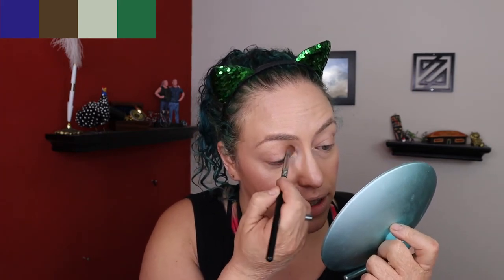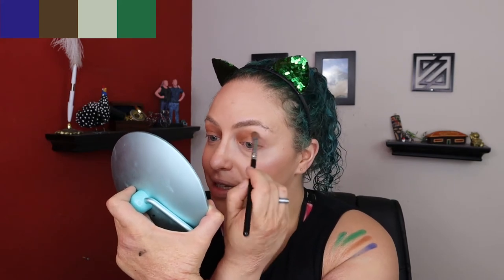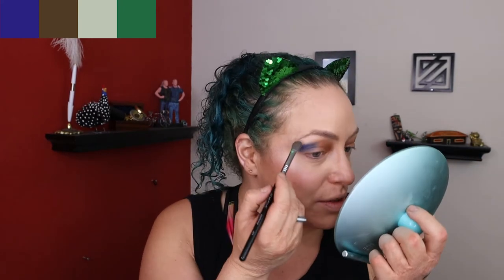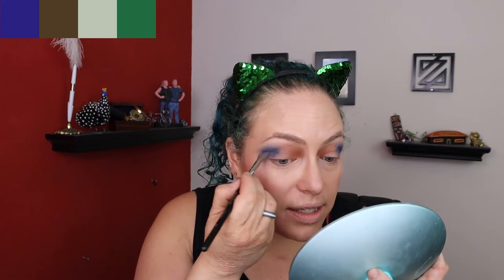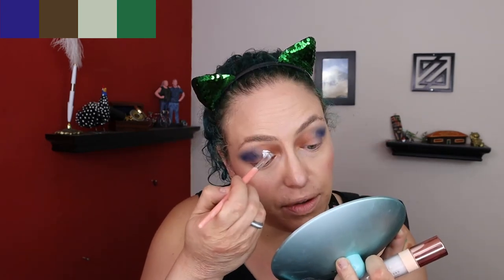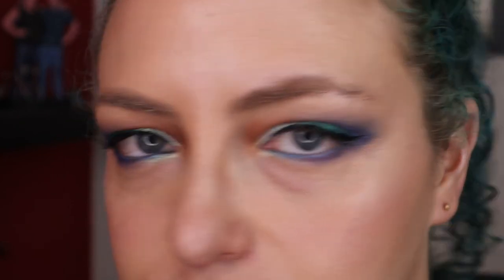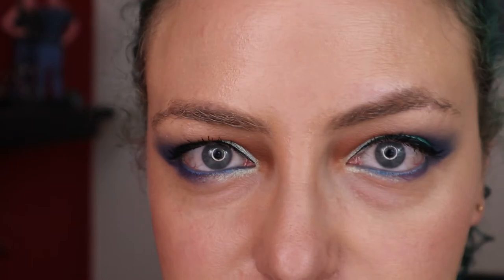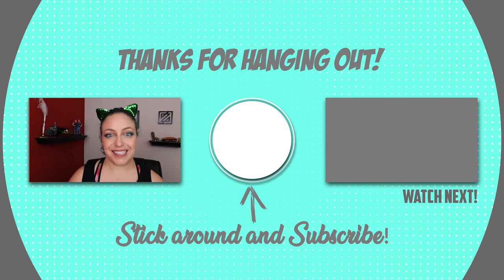Color Picker Playtime! *Blue-Brown-Green*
Welcome to Color Picker Playtime!
I've been wanting to do this for a while and this seemed like the perfect time.  I use a color theme generating app called Pigments, I generate 4 colors, the I use all those colors in a makeup look.
The goal of this is to learn how to work with color, make combinations I wouldn't necessarily think of, and to focus more on the effect of the makeup than the brand, price, or newness.

You too can do Color Picker Playtime!
Android:
iPhone: (Seems like a nice alternative, thought I can't test it)

I hope you have as much fun with this as I am!
Liv

--Facebook Groups:
♥ Viral music because kindness is contagious - A group for Musicians to support their livelihood

Suggestions:
-Buy as much as you can locally.  Local coffee, produce, etc.  These are the places that may not make it through this.
-Buy gift cards to local establishments you love.
-Purchase art work, services, etc from those whose jobs have been shut down.